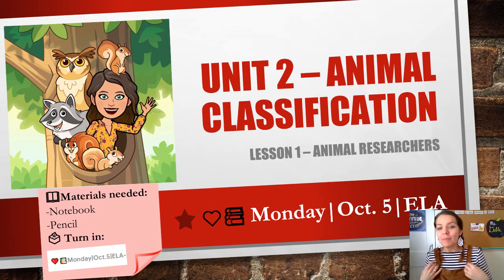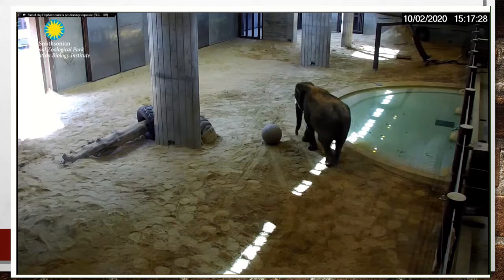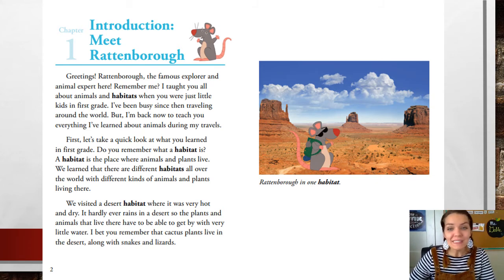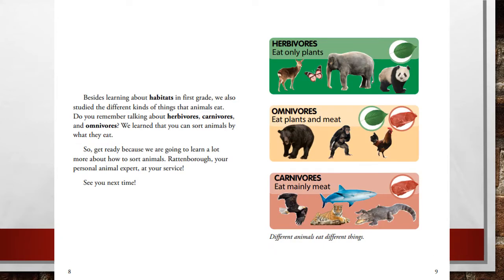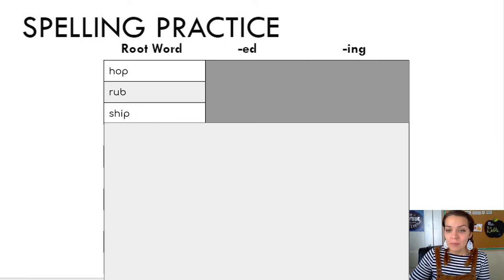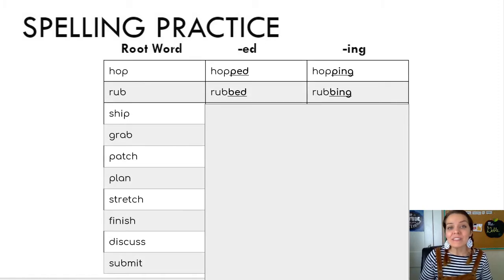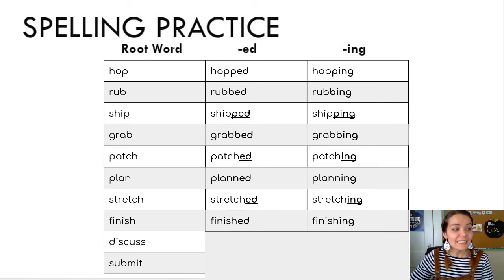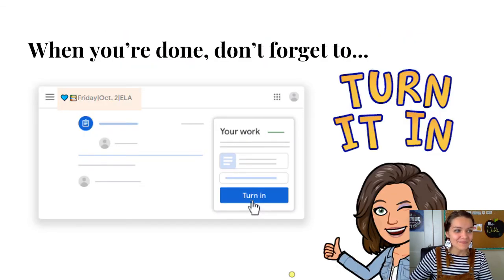❤️📚Monday|Oct.5|ELA-*Introducing Spelling Words!*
1) 📺 If you missed the live lesson: Watch the following Youtube video:
2) 🗳️ When you're done, complete the Google Form below.
3)  "Turn in" your assignment on Google Classroom!
4)  Review the spelling words below. *There will be a spelling test on Friday!*